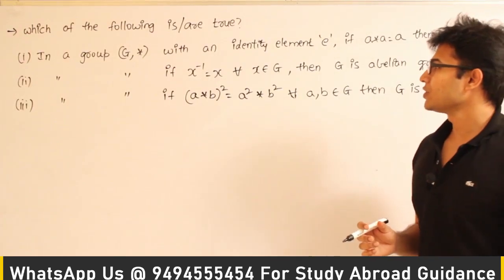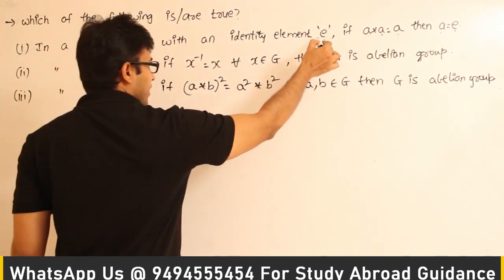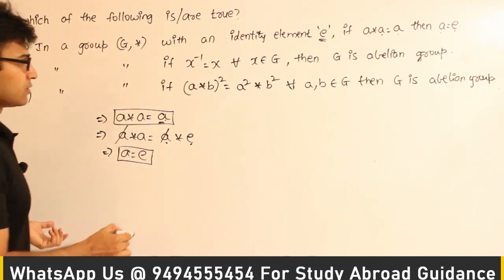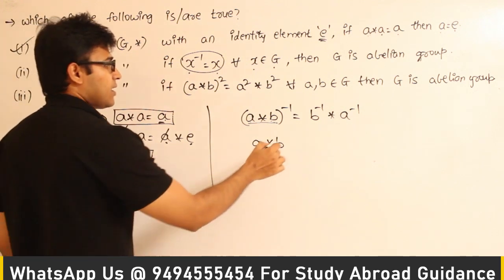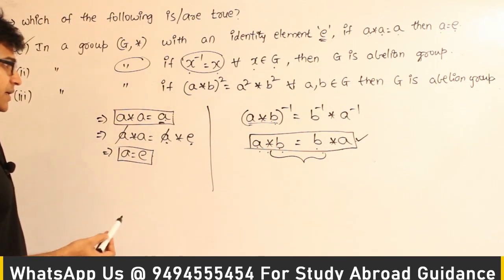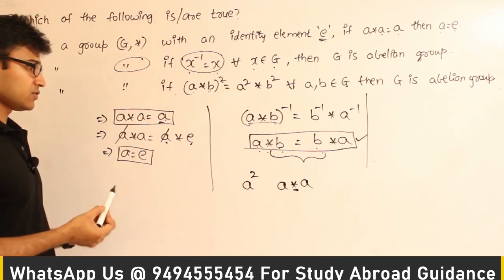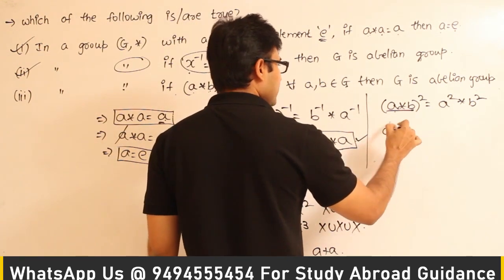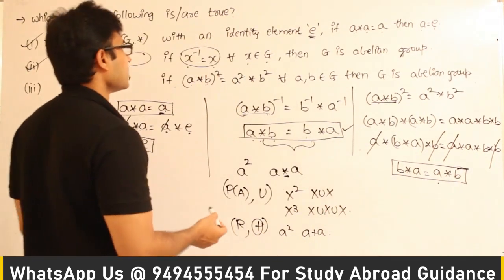EM | Discrete Mathematics | Groups | Example 2 | Ravindrababu Ravula | Free GATE CS Classes